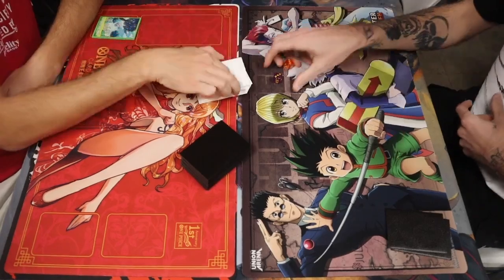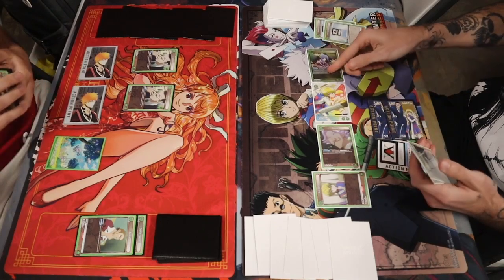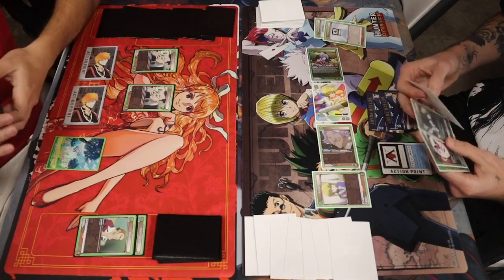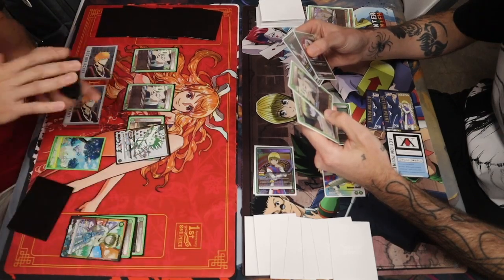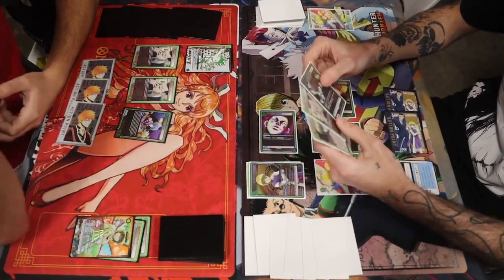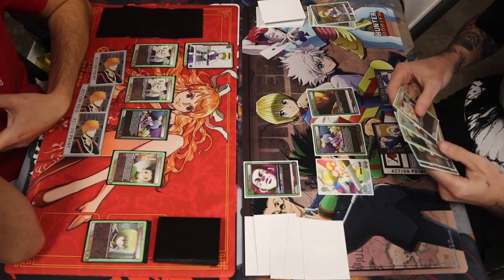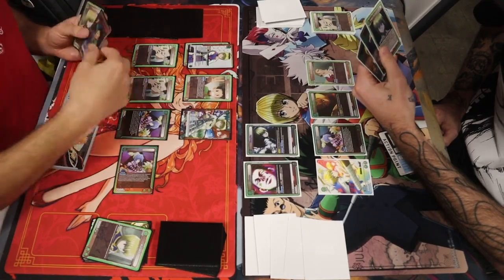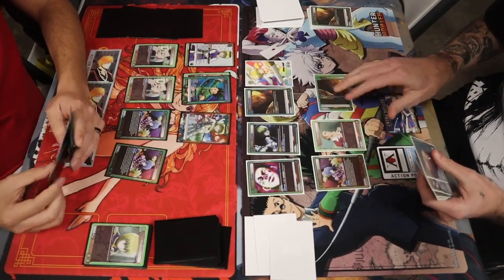Union Arena Gameplay - Local Finals - Green HxH Kurapika VS Green HxH Kurapika (English)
man is the hunter x hunter kurapika green deck strong in union arena!! check out the deck in action in this gameplay video with 2 kurapika green going head to head in our finals here at our 7 player locals!!

union arena card game gameplay kurapikagreen vs green kurapika deck

Nice Oh! Snap Shirt

Interesting bag for all your tcg supply needs

Cheap and cool playmat only 13 $

Look at this Amazing One Piece Playmat for 30$ on EBAY

Trump book The Art of The Deal Free from amazon

my favorite game ever